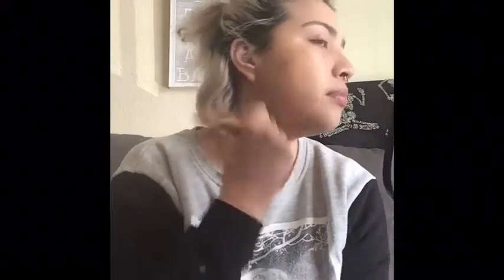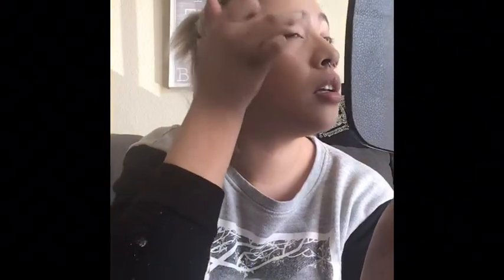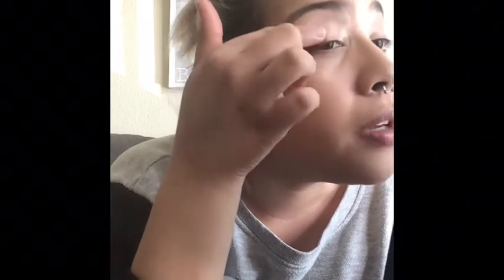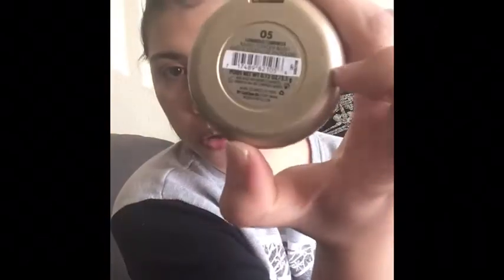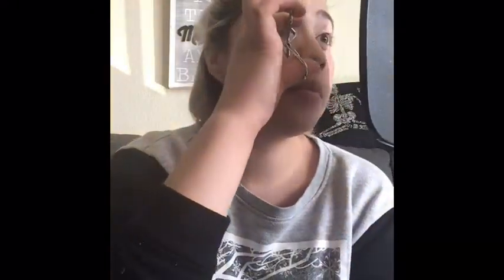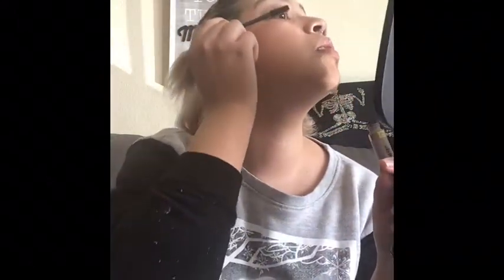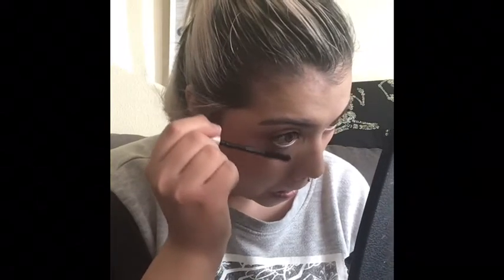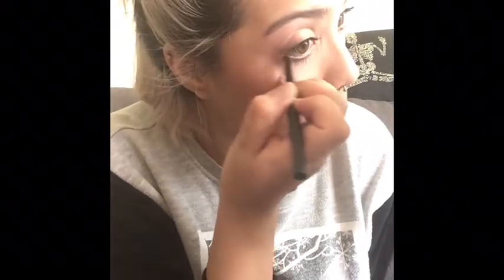My everyday look easy and simple to create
This is my every day look super simple and easy to create and less than 10 minutes with easy and not expensive drug store make up